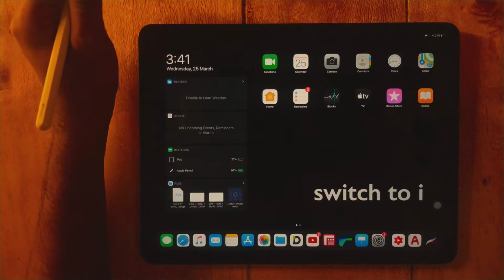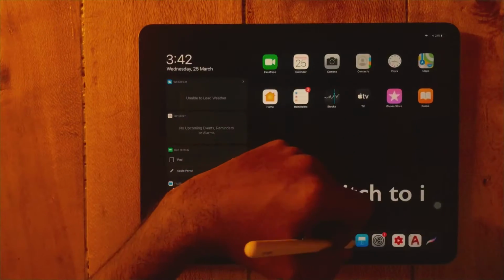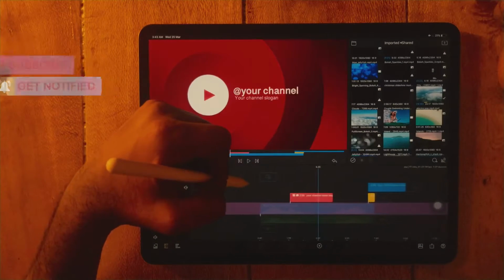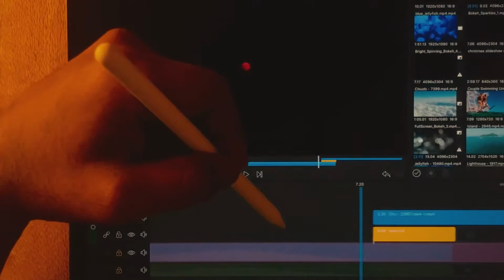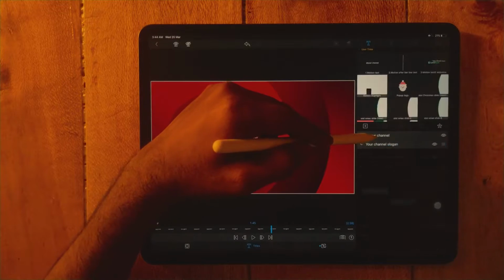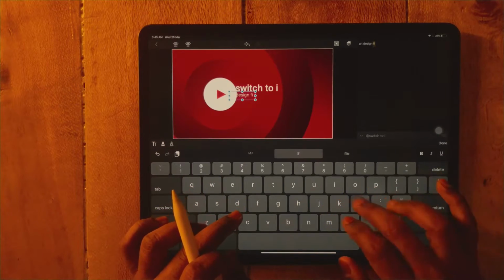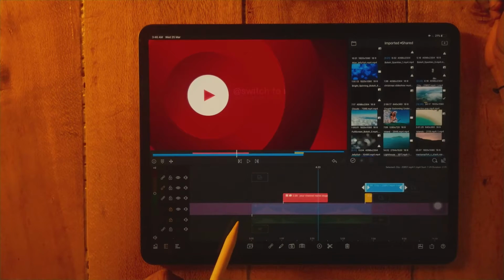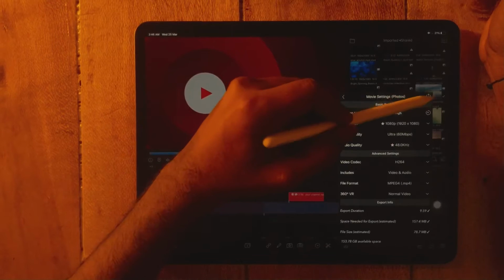Free Youtube channel intro 1 Lumafusion 2.3 tutorial | lumafusion templates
Hello friends create new easy to use Free Youtube channel intro 1 template for Lumafusion 2.2 with tutorial | lumafusion templates

Note:
All of the freebies are 100% free to use. However, you may not distribute or sell these elements in any way without prior authorisation from switch to i.

This file was tested work fine with all other lower versions iPad till 2017
And till iPhone 6s
Do not Make Any Changes to Presets file

How to download Youtube intro  template File ? How to Use ?
Download Easy, by (switch to i) form my Google Drive

and I will send you the files 😊

Record using miA2
All the content made using iPad Pro 2018
Edited with @ipadpro using @lumatouch lumafusion  App

Here are some amazon products links which I have used form my video making

Apple Pencil
apple USB-C to 3.5 mm
Headphone Jack Adapter

Smartphone Video Film Making
Recording Vlogging Rig Case Cover,
Handheld Grip Stabilizer
for iPhone Android

Professional photo and video Tripod
Light stands

Download more free professional Transitions for LumaFusion

Hey guys if you like my work and the contents am creating for you guys and if you feel, is useful and good and if you feel I deserve to grow more and create more an more content. So if you feel like to donate me some money whatever you fill like to give, for my work.
It will be very helpful for me, it will keep me going, and to create new enjoyable and useful content for you all guys.
Little help is a big help I believe so be kind and be happy love to all thank you very much.

BECAUSE IT ENCOURAGES ME TO MAKE MORE VIDEOS LIKE THIS